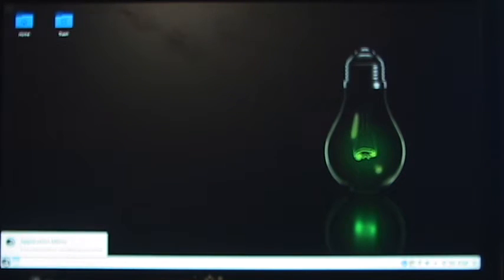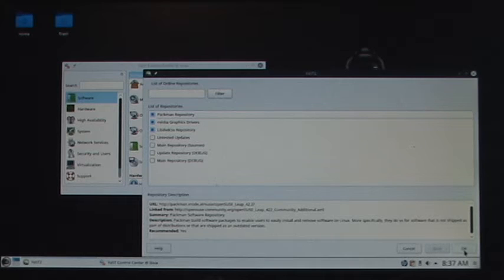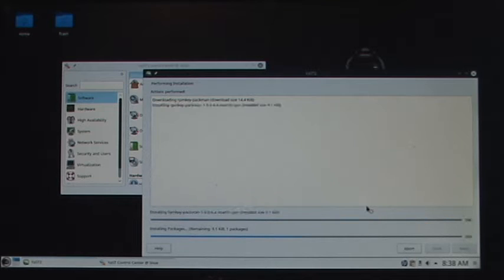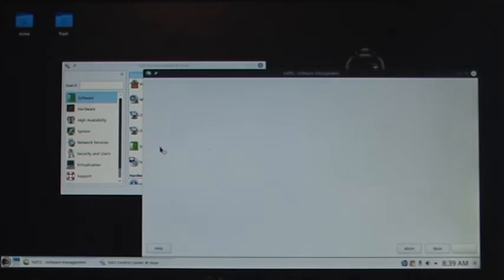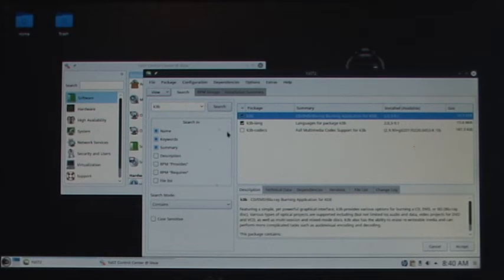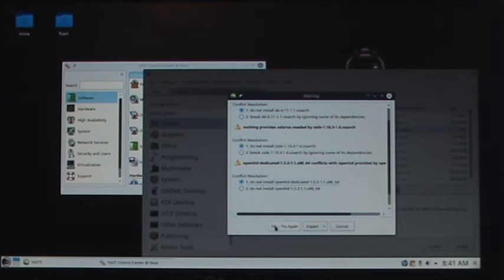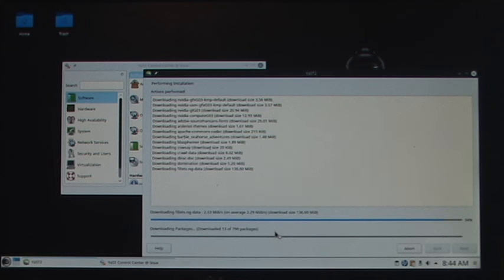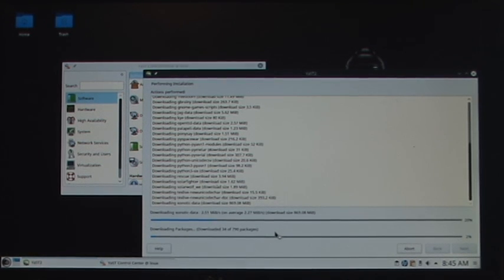Post install Tweaks for OpenSuse Linux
Just a quickie run through so your pornhub and dvd's will playright ...